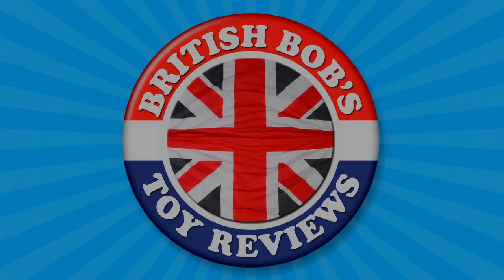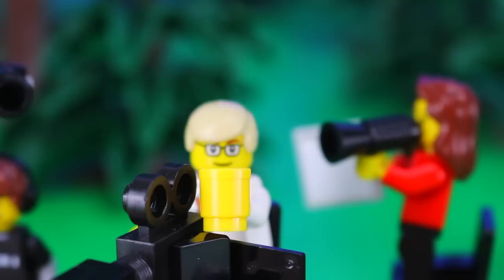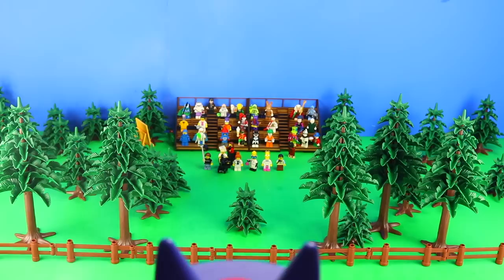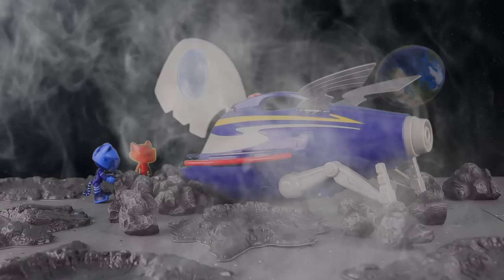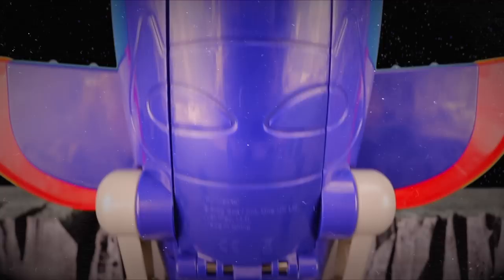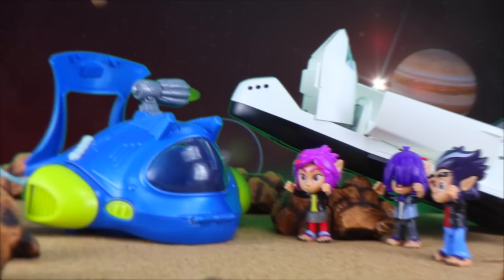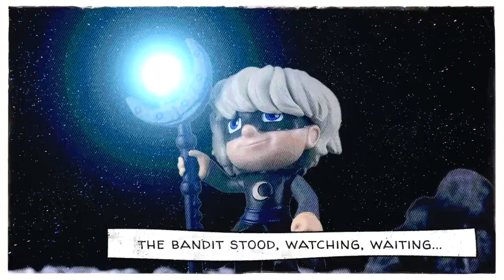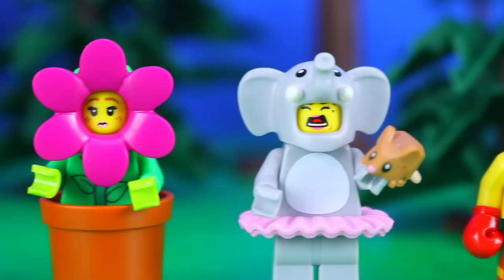PJ Masks Super Moon Adventure Rocket Ship HQ & PJ Mask Moon Rovers Toy Episode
PJ MASK SUPER MOON ADVENTURE ROCKET SHIP HQ & PJ MASK MOON ROVERS TOY EPISODE!

SKIP TO:

PJ Mask Rocket Ship HQ Toy Review: 6:46

The Luna Bandit Comic Book Sketch 10:42

Join me as I open and review the PJ Mask Super Moon Adventure Rocket HQ and PJ Mask Moon Rovers Toys from Season/Series 2 - including appearances from PJ Robot, the 3 Wolfy Kids - Howler, Rip, and Kevin - and Luna Girl with her new Luna Wand!

See the PJ Mask toys go where no PJ Mask toy has gone before as I create 3D rendered space environments, luna landscapes, rocket launch sequences, and worm hole surfing, all neatly wrapped up into one video!  I also put a fun twist to the story with a side-line Luna Bandit comic book sketch!  The PJ Masks are quite literally space cowboys in this video!

This is a blend of toy review and story/adventure, intertwined into one, to try and make it fun to follow - with plenty of fast paced action!  Will the PJ Masks be able to find out why the moon is out of orbit?  Will they be good at flying into space and able to control their new Rocket Ship HQ and Moon Rovers?  Is Luna Girl behind it all and are the PJ Masks ready to become Space Cowboys?!  Throw into the mix a shuttle launch by the Wolfy Kids (Howler, Rip, and Kevin), who are desperate to attack the PJ Masks HQ and you have yourself one crazy, fast paced adventure!

This video features 4 villains, with Luna Girl after total luna domination!  Watch the video and find out what they all get up to!

BUY the PJ Masks Super Moon Adventure Rocket Ship HQ featured in this video:

Amazon United States
Amazon UK

BUY the PJ Masks Moon Rovers featured in this video:

Amazon United States
Amazon UK

This will greatly help to support the continuation and development of this channel.  If, however, you would rather not make a purchase using this link, please visit Amazon directly (or another toy store), for your applicable country, and I will not receive a commission from your purchase.

The British Bobs Toy Reviews channel is delivered in an English/British accent straight from England in the United Kingdom (UK) / Great Britain.  A father of two looking to create a family channel for all age groups to enjoy together.

Q. Where's the small bulldog?
A. 13:13-13:22 - amongst the trees, in front of Romeos Lab, watching the moon shake in the sky!

I hope you enjoyed watching The PJ Masks Super Moon Adventure Rocket HQ and Moon Rovers Toy Episode video with me today.  Toodle pip!